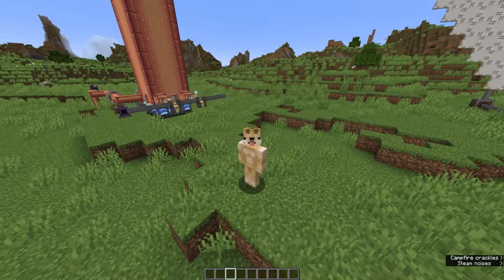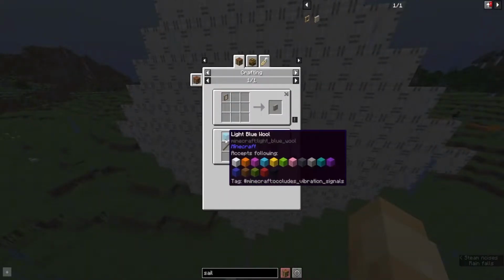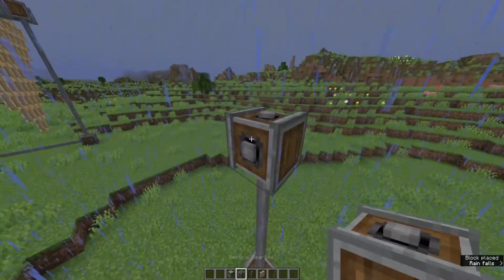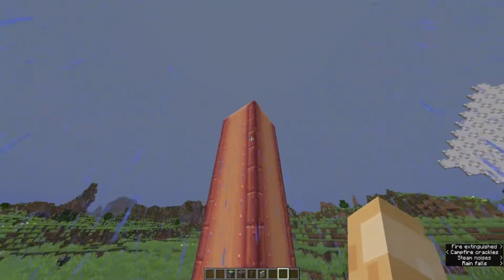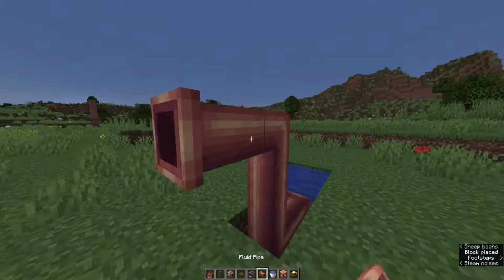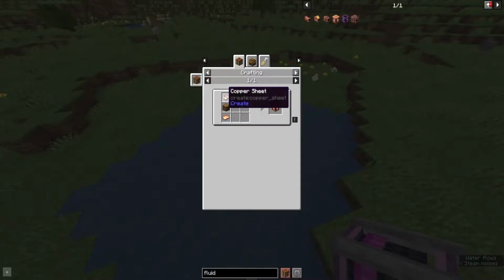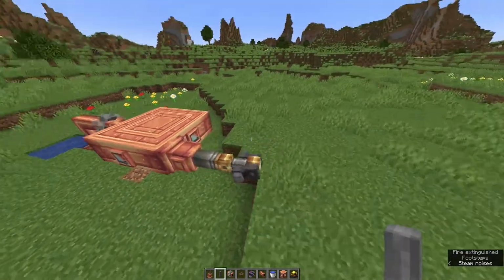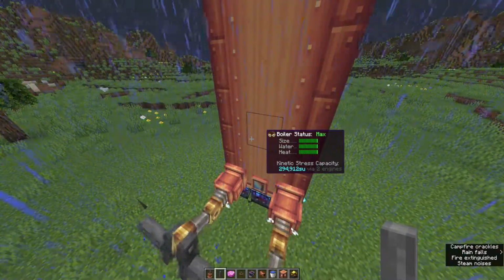Advanced Power Generation - Create Mod 101 - Ep. 3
Hey there! This is the third video in my tutorial series for the Create Mod v0.5. This is a Minecraft mod for version 1.18.2. Please be sure to subscribe and comment if you want me to continue this series! I really hope you enjoy the video, and all others to come!

Hi there! My name is MousePlays, and I am a Minecraft youtube that posts tutorial videos and even more! I put a lot of effort into researching and planning out my videos so it would be highly appreciated if you would subscribe, like, and turn on notifications so you never miss another of my tutorials. It really helps a lot with me and my content. I thank you from the bottom of my heart for watching and supporting me. Dream on!